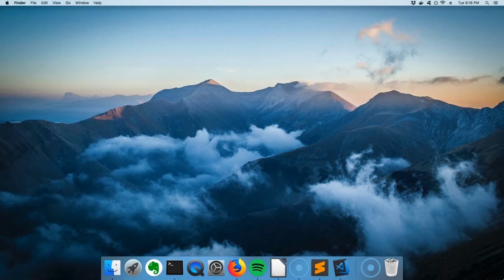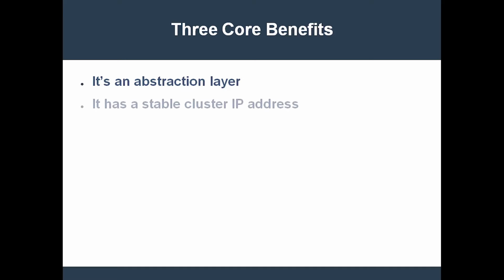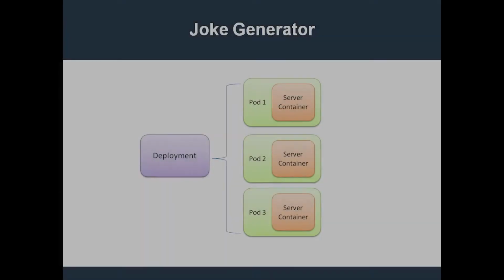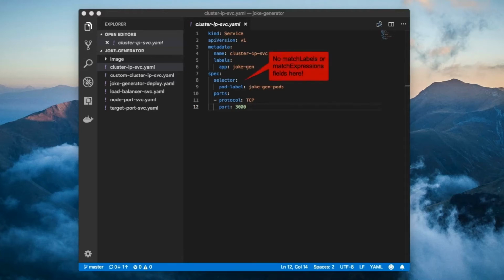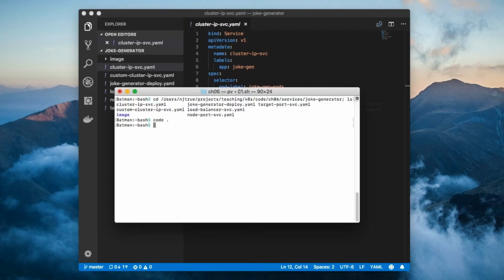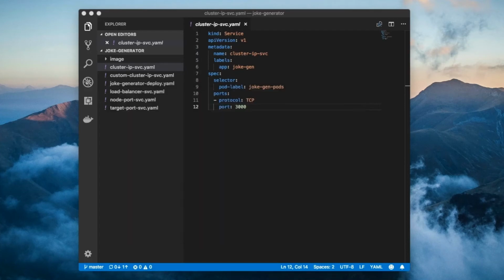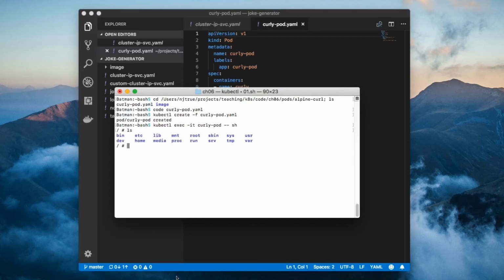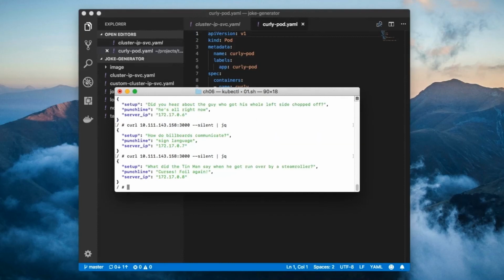What Is a Kubernetes Service?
What's covered:
- What's the purpose of a Service?
- An example of how to use a Kubernetes Service.